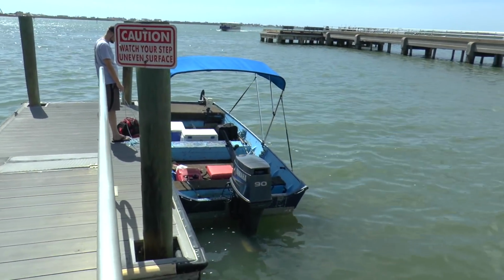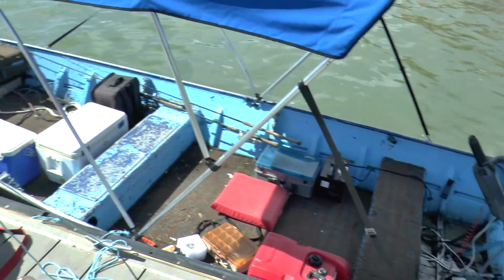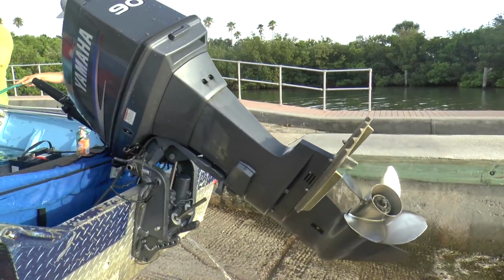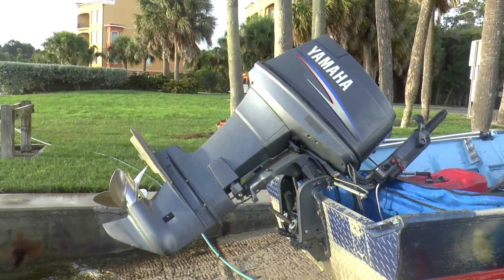90hp Tiller Outboard On My 16' Jon boat!!!